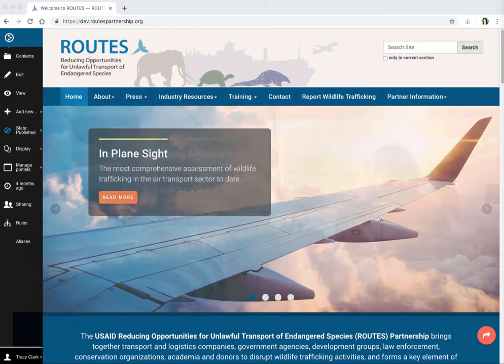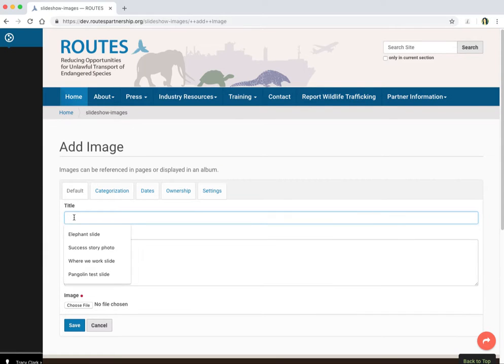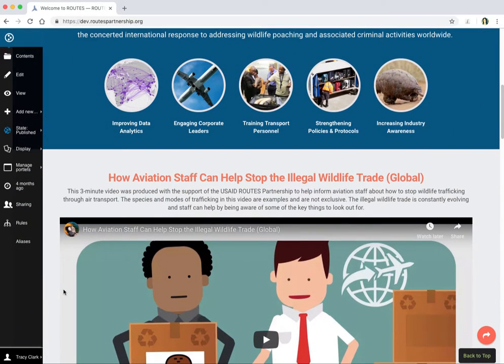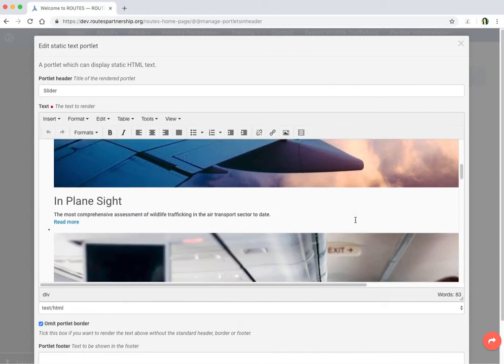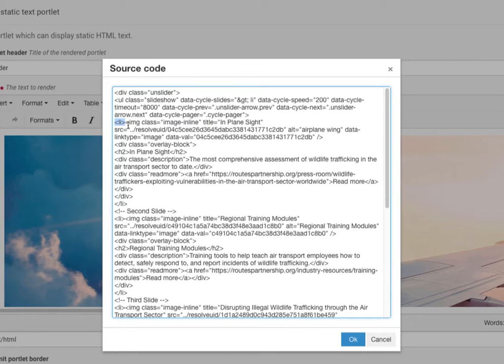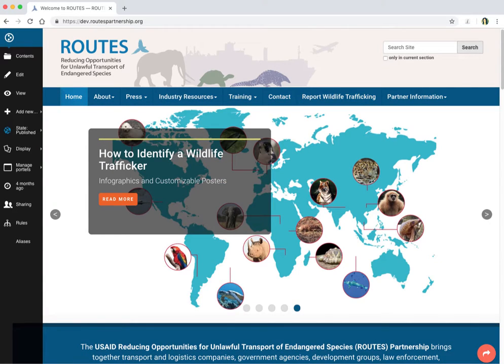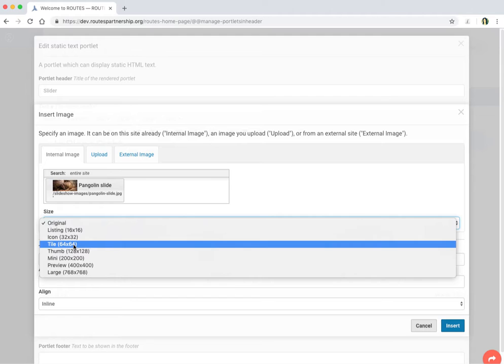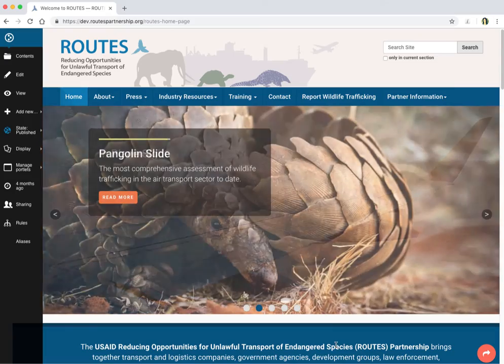Editing the Slideshow